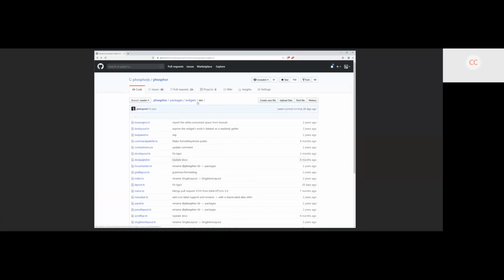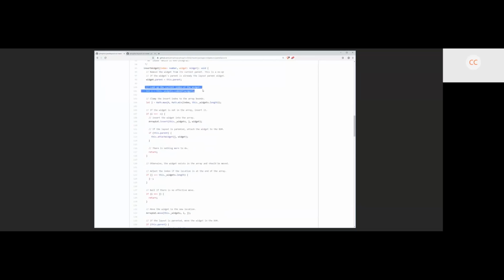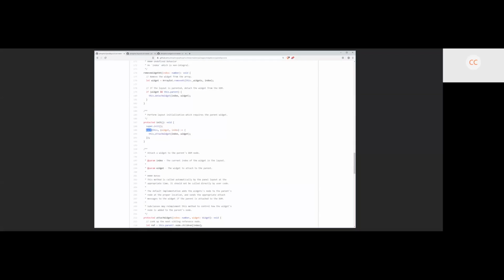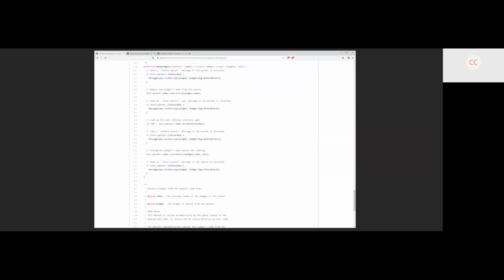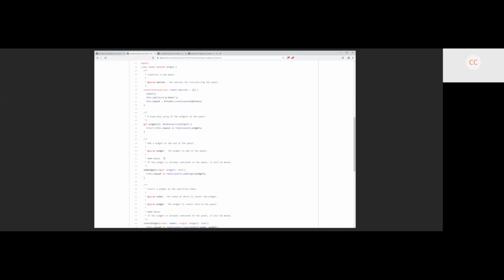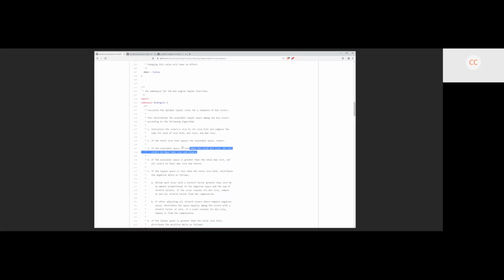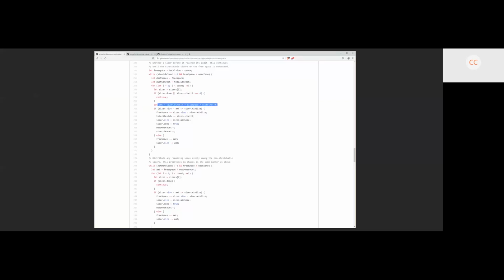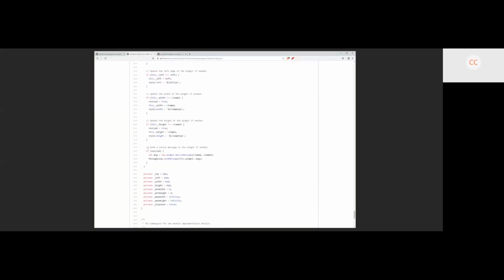PhosphorJS Mentor Session - 2019.05.03